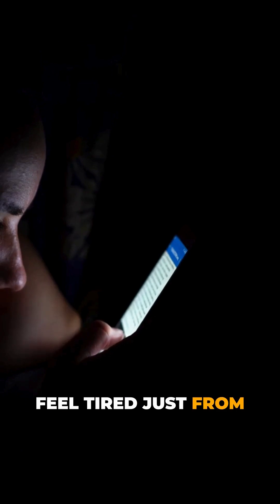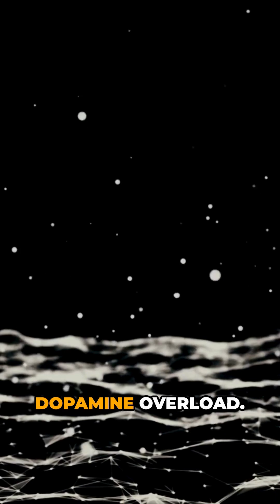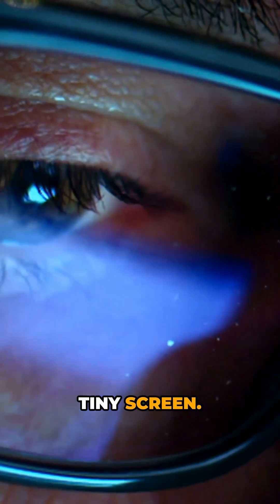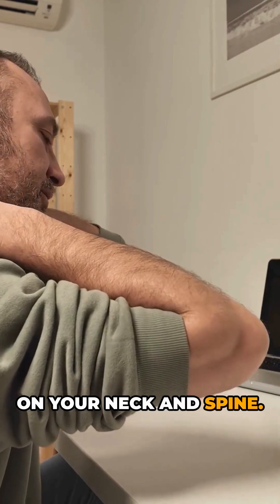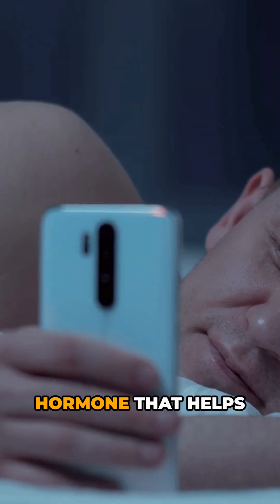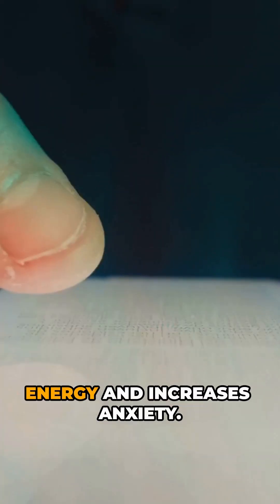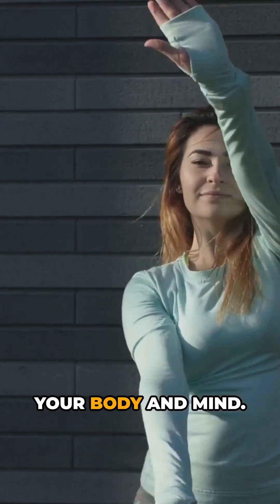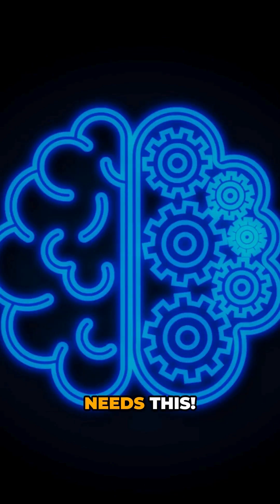Why You Feel Tired After Scrolling Your Phone | Mental Fatigue Explained | Maaa Talks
Do you ever feel exhausted after spending time on your phone — even without doing anything physical?

In this video, Maaa Talks explores the hidden science behind mental fatigue, blue light exposure, dopamine crashes, and how endless scrolling affects your brain and energy levels. 📱🧠

💡 Learn simple tips to avoid digital burnout and protect your focus, mood, and health.

✨ Watch till the end to see if you're showing any of these signs!